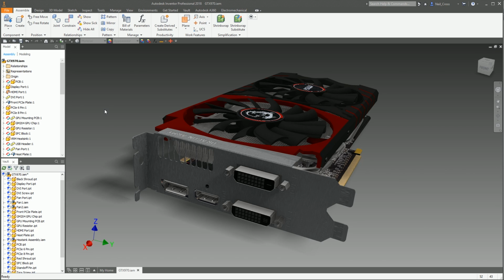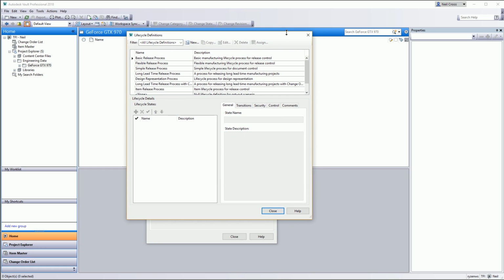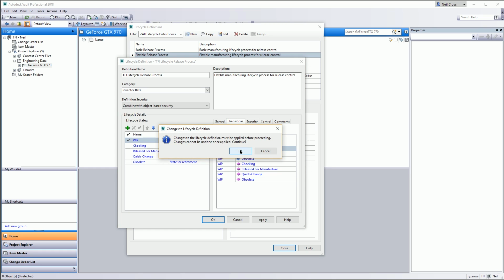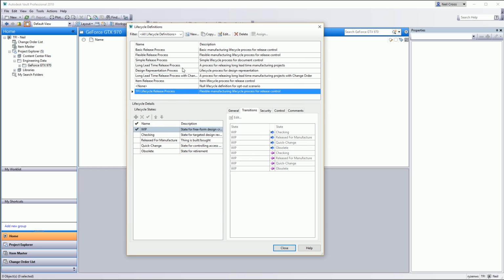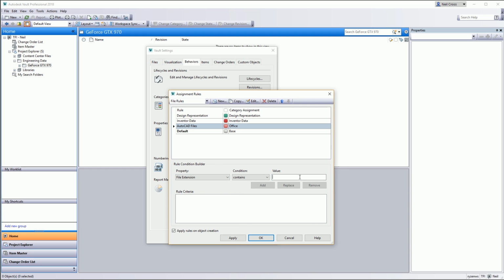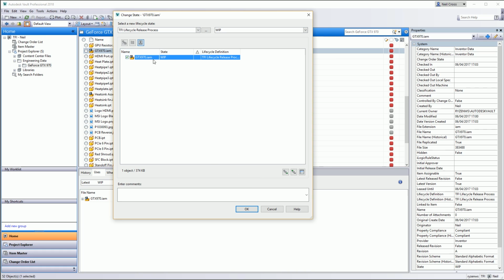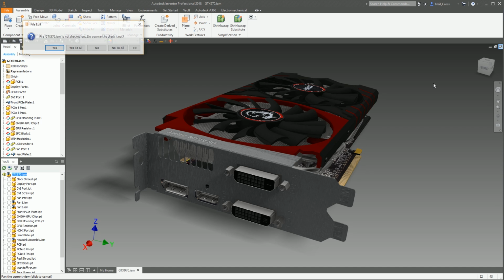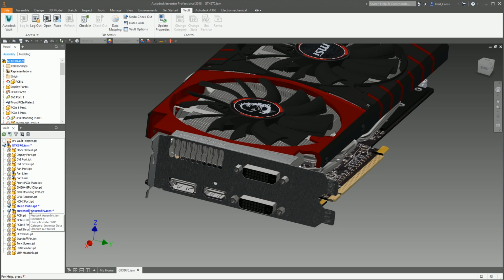Reasons to use Vault Professional Episode 1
New series HYPE! Reasons to use Vault Professional, starting with something which is actually in Vault Workgroup but hey, you also get it in Vault Professional and that's what the series will be focusing on! In this episode, file lifecycle and revision control, how to manage revisions in Vault to prevent unintended editing use file locking.